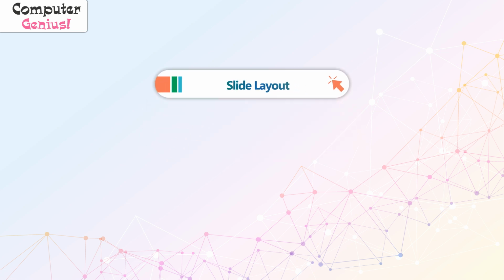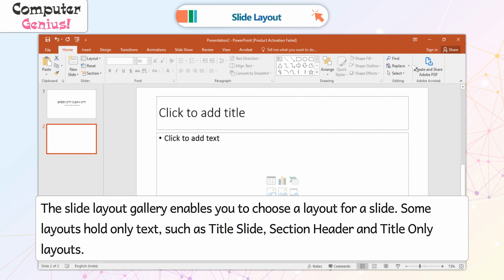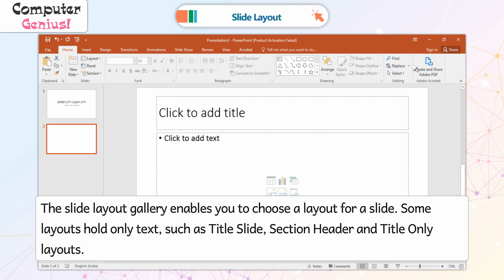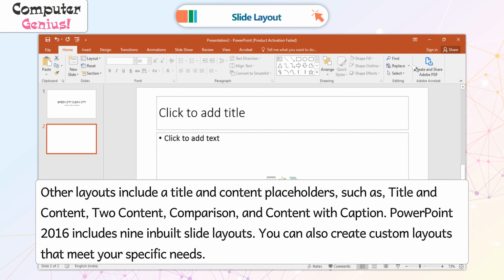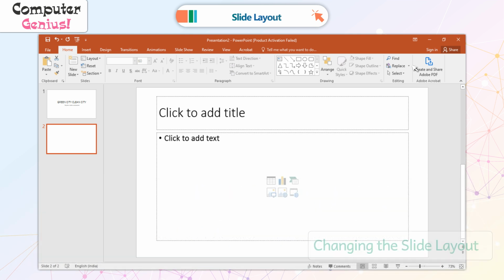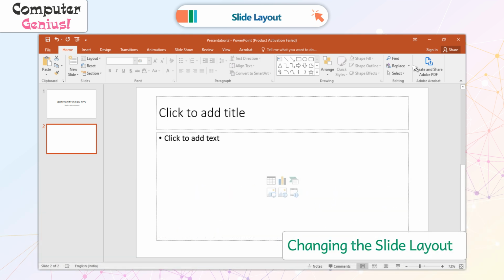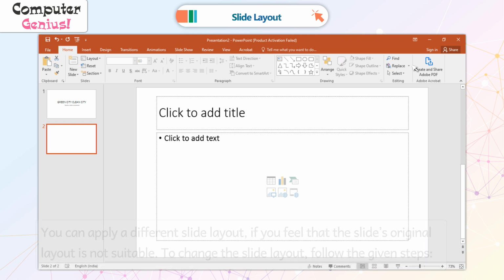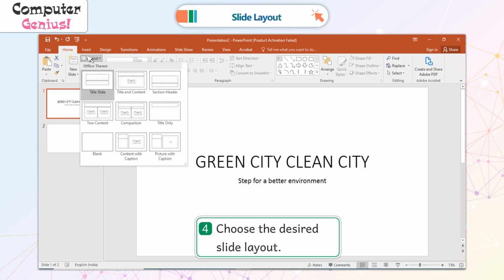Slide Layout |𝐂𝐡 04 |Computer Genius|𝐂𝐥𝐚𝐬𝐬 4